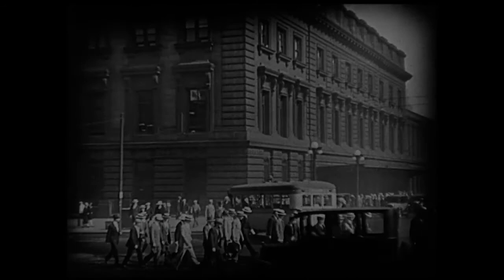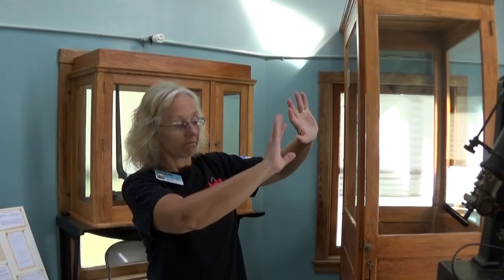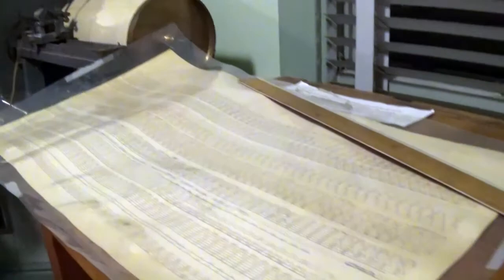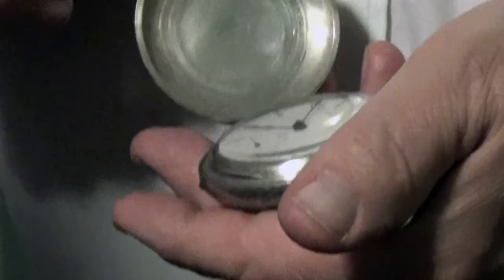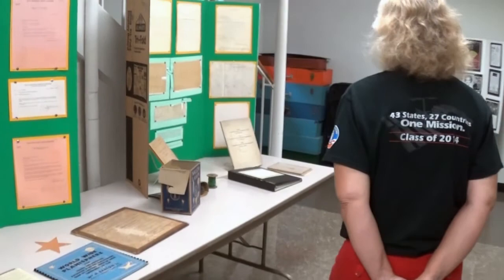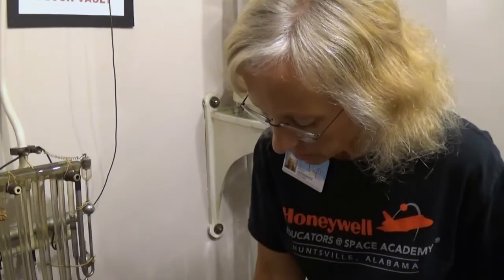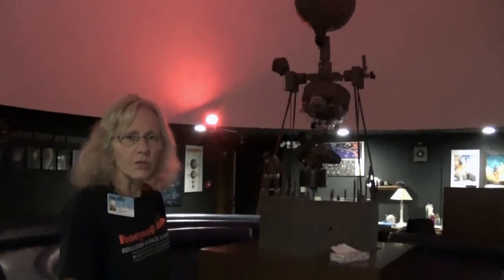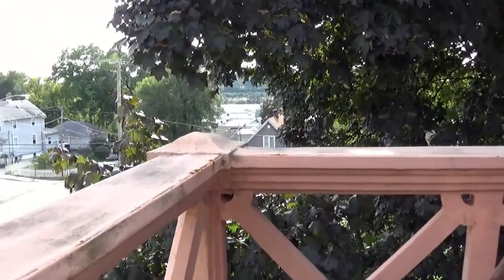Elgin Observatory Documentary -- 3rd Edit Edition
This is the 3rd Edition (re-edited) of the Elgin Observatory Documentary. Some audio issues were fixed including in the Dome and overall with the volume of the music. A few special effects and changed video items are also found. Nothing substantial has been changed however a better experience listening and watching the video is definitely present.

Elgin is a city full of historic landmarks. The Elgin name has been a legacy through many companies and products. The Elgin National Watch Company was at one time the biggest mass production of watches in the world, and was in business for about a hundred years. Time determination served as a huge part in the industry of watches. The Elgin National Watch Company Observatory was the site that determined the time based on the stars. The process itself taking a lot of time. Watching a star could determine exactly what time it was, with a little math and help of the US Naval Time book. The scientists at the observatory could determine the time to the hundredth of a second. The building also served as many other purposes throughout the years, including a program for students interested in the science of stars of which they built telescopes in the basement. The building also transmitted the time via radio technology across the world, and they even brought watches from the factory just blocks away to be timed at the observatory. Stamped “Timed by the stars at the Elgin Observatory” and sold to customers around the world. There was also a lab at the observatory, once used to test battery acid, which later followed with patents in the United States Patent Office that are marked with the Elgin Observatory. Though determining time ended in the 1950’s when the factory closed, the building was donated to Elgin School District U-46, and later added a planetarium to the rear of the building. In the 1950’s the Planetarium opened and has since seen over 1 million students pass through learning about the night sky and the solar system we live in. But today the Observatory sits with much of it’s original contents, still being preserved, and are shown at public shows that happen a few times a year at the planetarium. The Elgin National Watch Company Observatory is a museum of the times of magnificent discoveries. This documentary is meant to show you the wonders within the walls, the history that lays with every turn. This documentary was made for every person who remembers walking through the doors as a kid, seeing the night sky feet from their heads, watching the planets cross, and the many stars twinkling. For the many who walked down the streets of Elgin and saw the time on the clock, and heard the bell go off. Those who watched the historic factory fall to the ground. Though the Elgin National Watch Company closed, the observatory lives on, time lives on. We hope you enjoy the hard work that went into creating the Elgin Observatory Documentary.

Produced by River Bluff Studios™
Filming, Editing and Directing by Sam Olson

This video was created with the help of the Elgin Community on "You Know You Are From Elgin, IL When..." on Facebook

Music Credit

/Located in Video Credits/

Information Obtained from